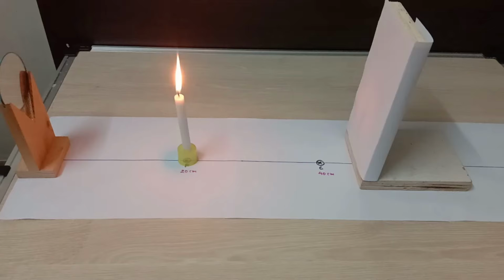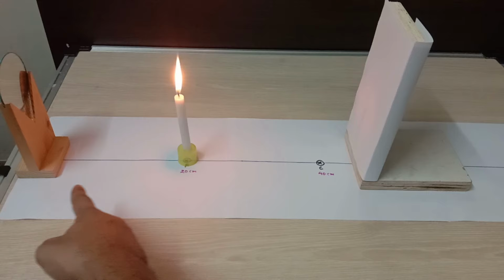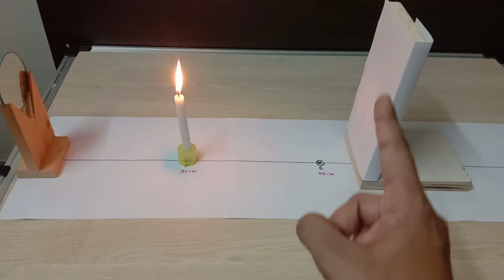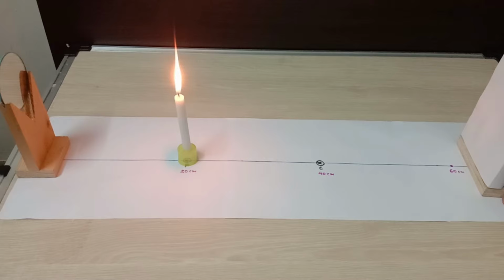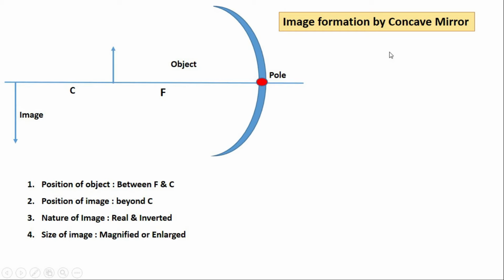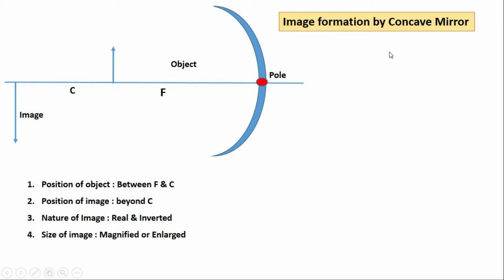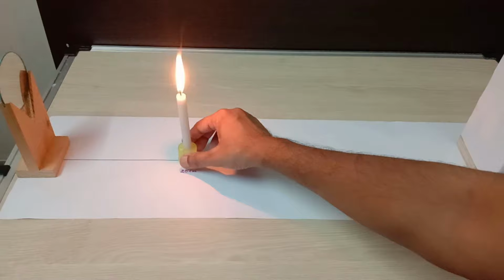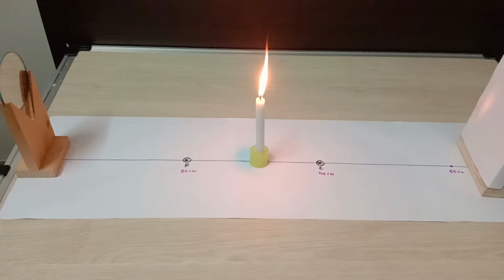Image Formation By Concave Mirror | Grade 7-12 | Physics Demonstration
Image Formation By Convex lenses | Best Demonstration of All Cases | Physics | Grade 8-12